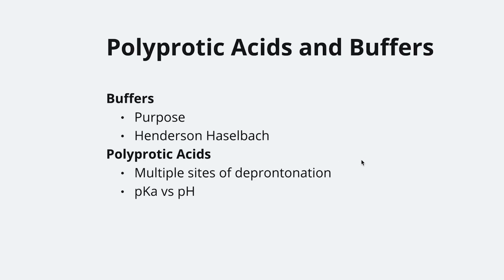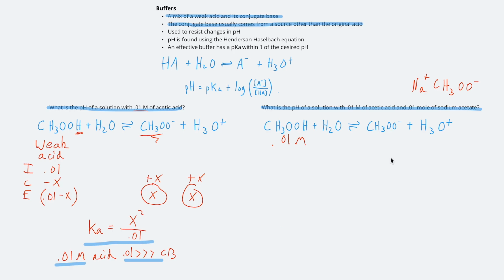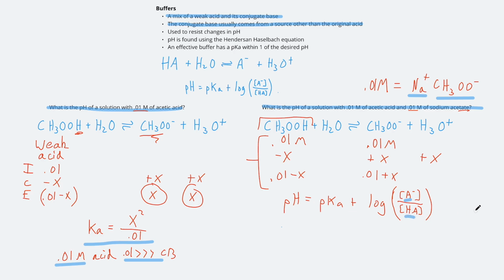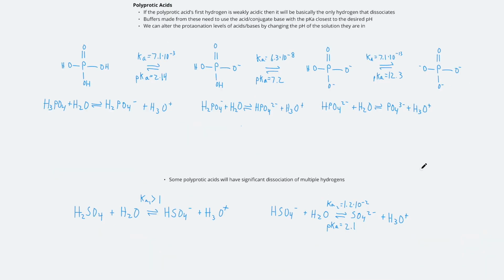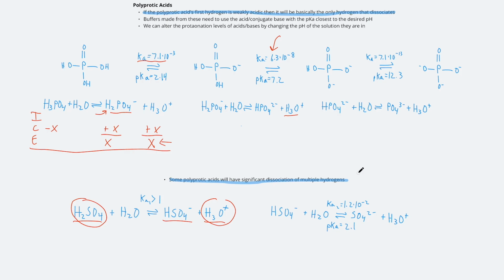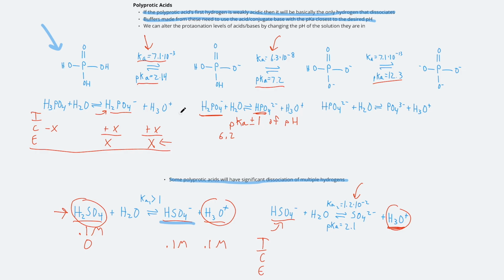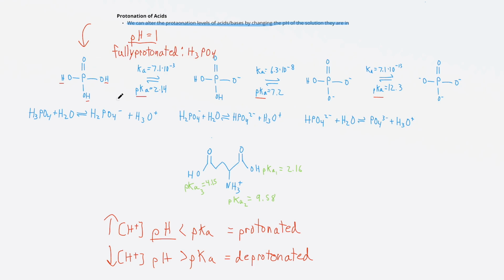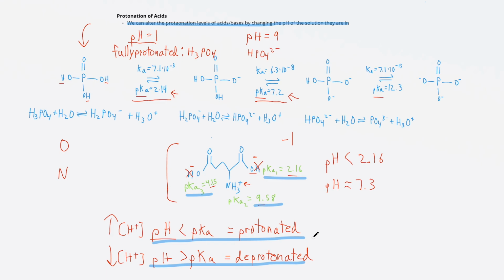Buffers and Polyprotic Acids: Lesson 33 of The MCAT Chemistry Video Course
This video covers how to calculate the pH of a buffer, the Henderson Haselbach equation, and how to think about polyprotic acids.